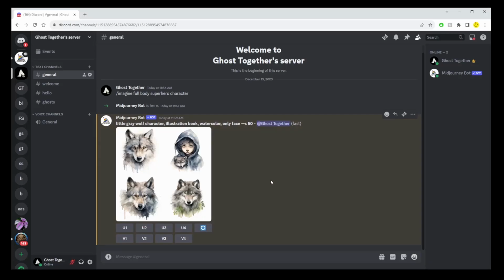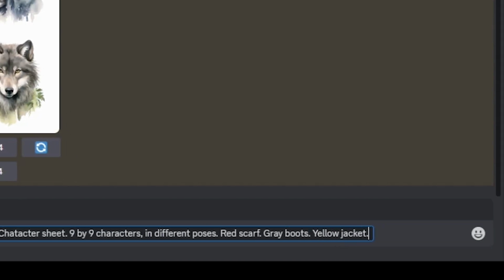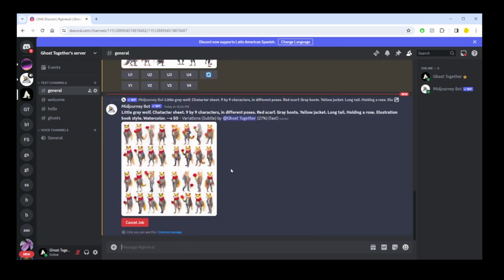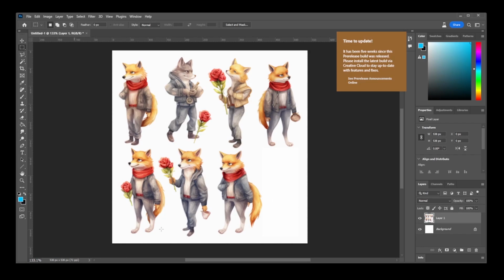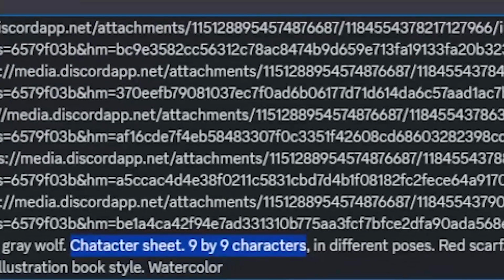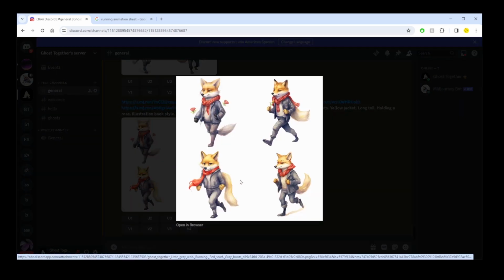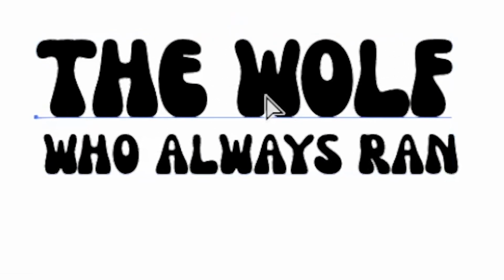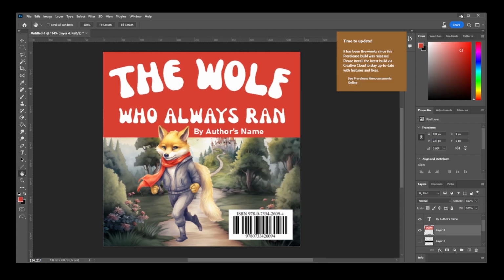How To Make Characters In Midjourney 6 (The Wolf Who Always Ran Book Cover)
midjourney ai aiart In this Midjourney 6 tutorial I'll show you the workflow to creating characters for illustration books. We're going to use a watercolor style character for kids illustrated book. We'll also create a book cover by utilizing Illustrator for making the book title look good. Putting it all together, we'll make a running character with the background of a forest and a wavering road stretching all the way to a mystery castle. Who is he running away from? Not sure. But that's how you make characters in Midjourney that fit into some type of a story.

Timestamps:
00:00 how to create characters in midjourney
00:28 midjourney prompt to create your first original character
01:36 Create variations of your character sheet
02:10 copy your character sheet into photoshop to extract individual characters
02:56 line up your extracted characters
03:25 creating next characte prompt from our previous work
03:32 copy and paste original prompt after character sheet reference images
03:45 how to apply action to consistent character
04:00 how to make character run (improve running action)
04:18 using genering running sheet to make better character actions
04:50 isolate running character in photoshop
05:00 make illustration book story background (new midjourney prompt)
05:15 combine character with story background
05:28 creating book title in illustrator
06:06 adding title to the book cover and changing its color